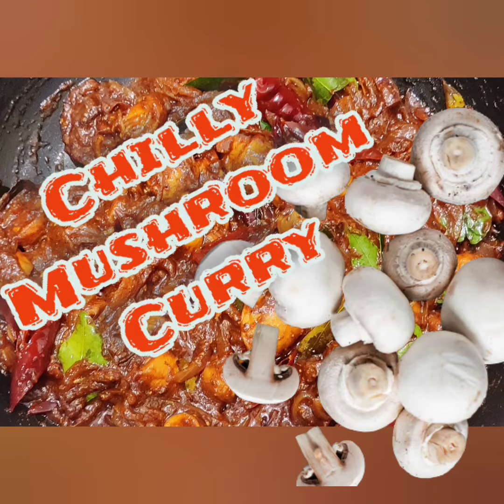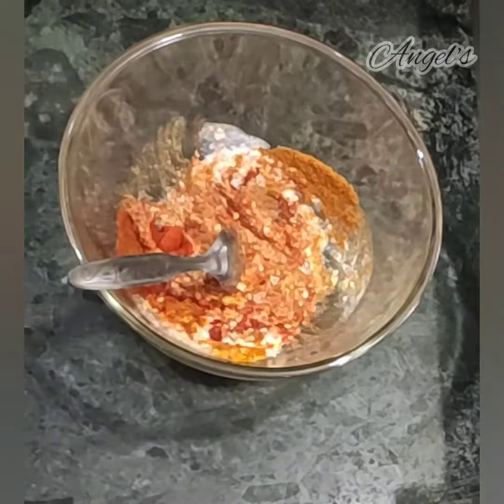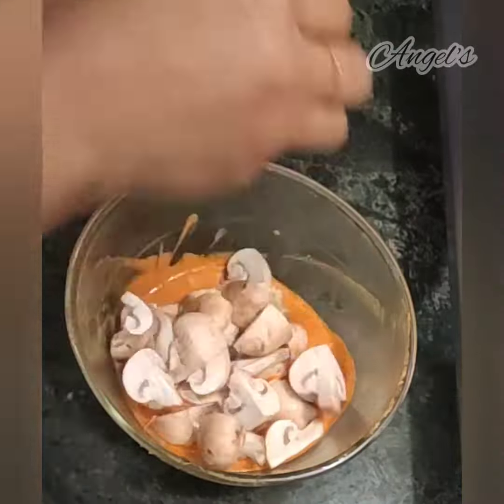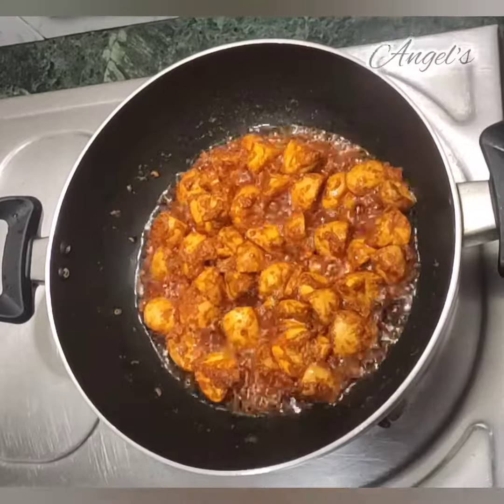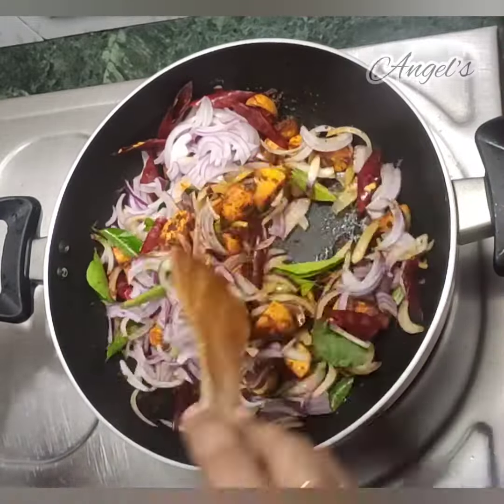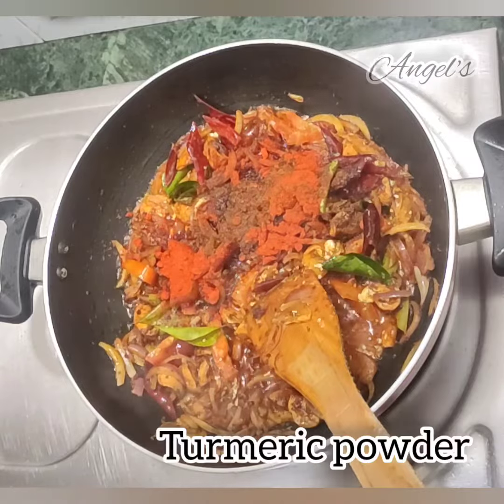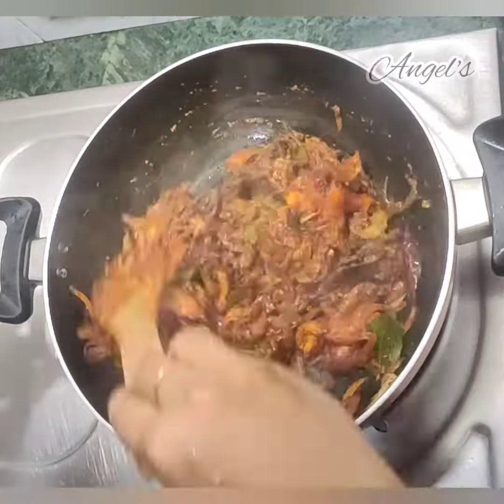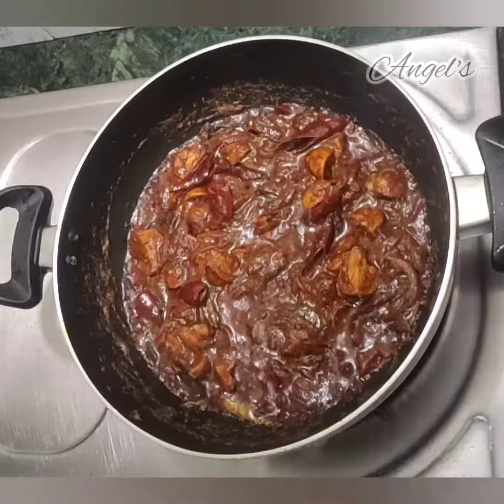Chilly Mushroom Curry| Spicy gravy